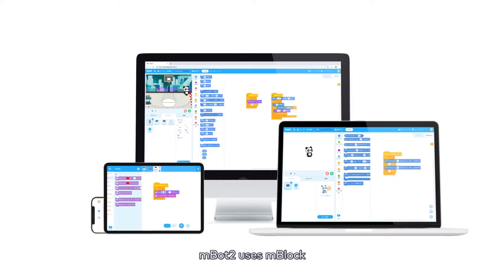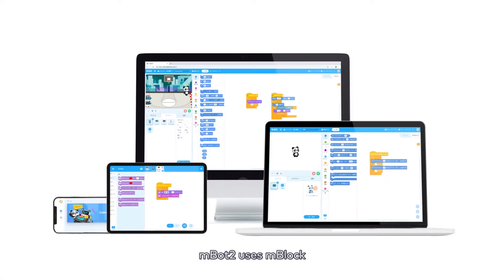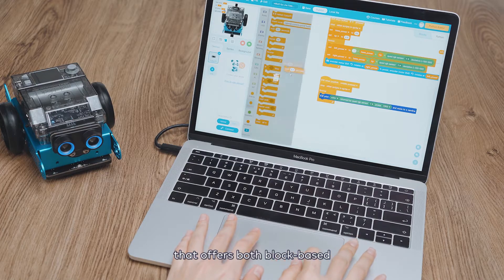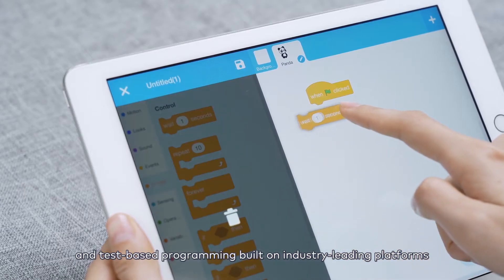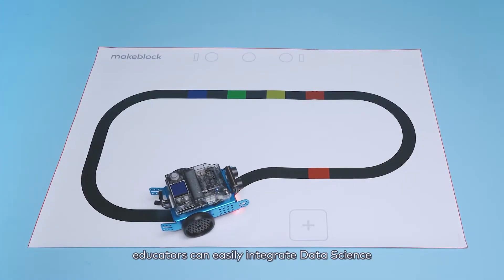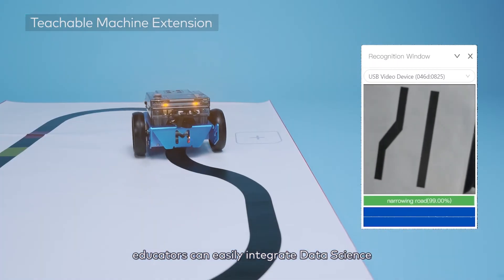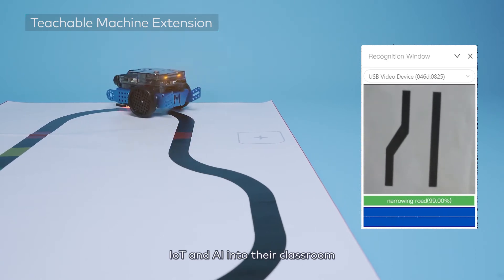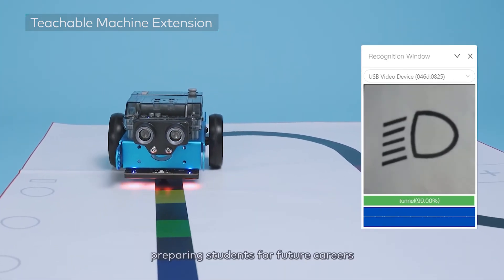mBot Neo-Coding Robot for kids to learn Python, Data Science, Scratch, IoT, AI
A STEM educational robot kit for young beginners to learn robotics, Scratch & Python Coding, and electronics.
mBot possesses the latest technology — 4-core MCU integrates WIFI, Bluetooth modules, high-precision metal gear encoder motors, and many sensors.
With rich tutorials and project cases given, kids can start from visual programming and use Scratch and Python with just one click.